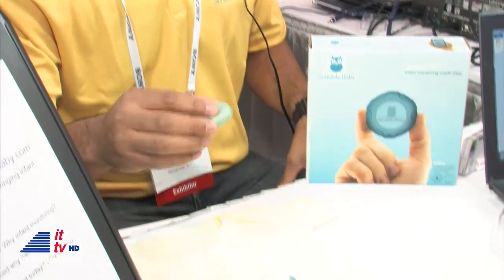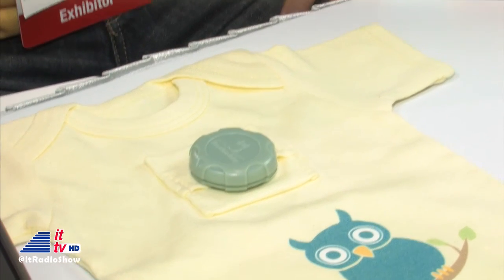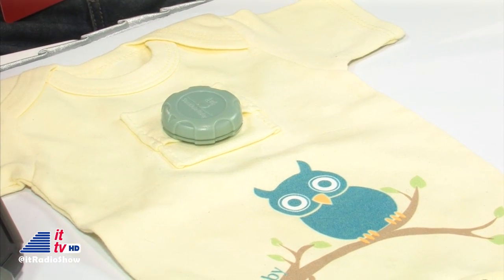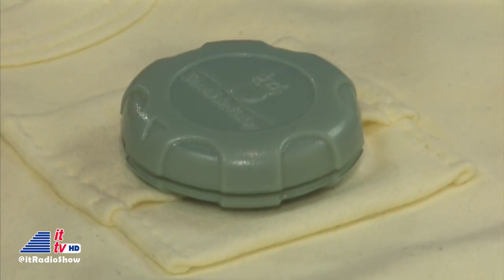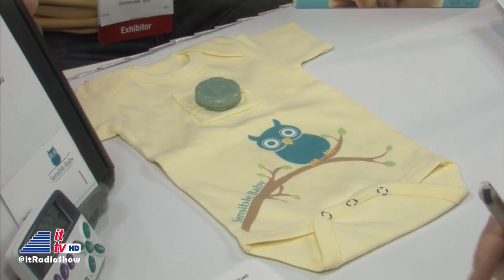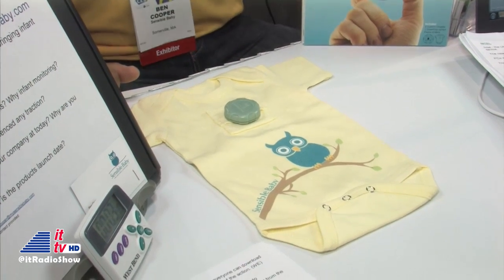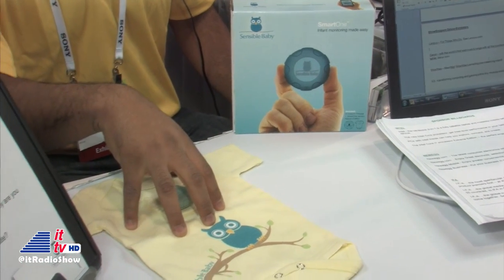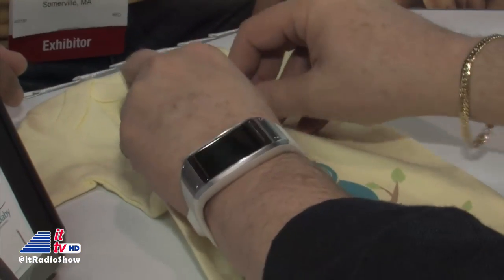2014 CES: SensibleBaby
"Into Tomorrow" is in Las Vegas, covering the 2014 International CES. Dave talks to Ben Cooper from SensibleBaby about their wearable baby monitor that will alert parents to certain dangers while a baby is sleeping.